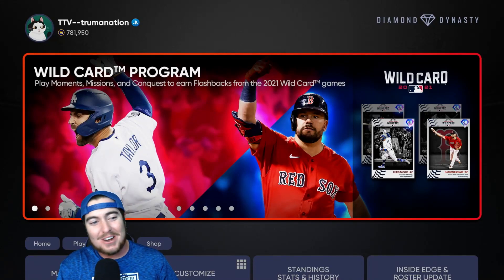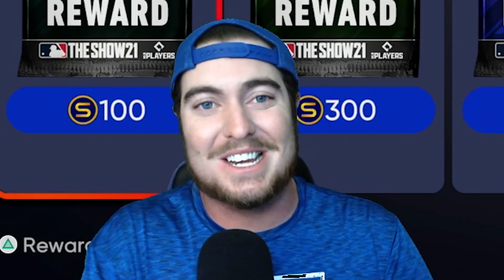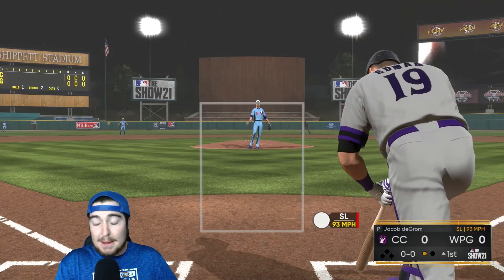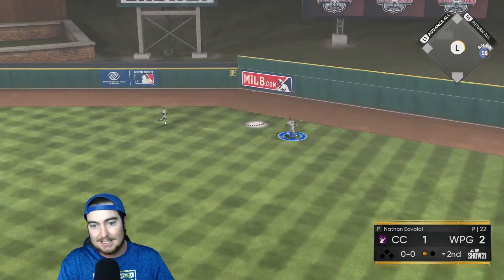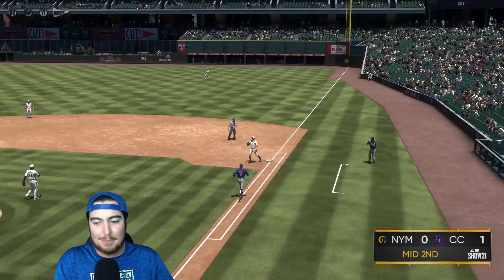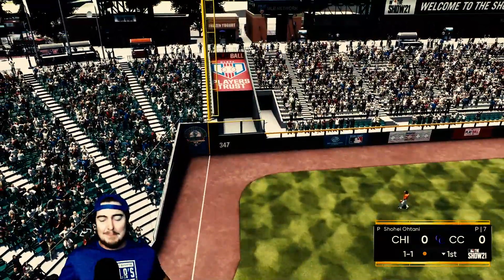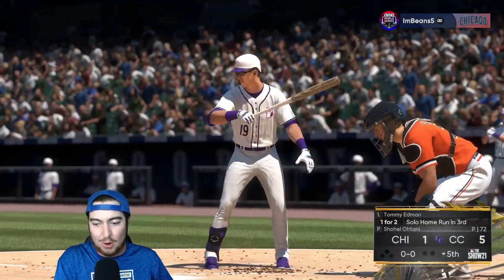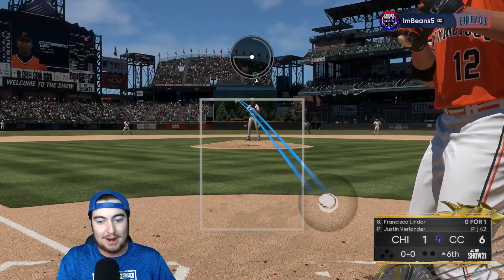THE WILD CARD PROGRAM PLAYERS GO OFF IN THEIR DEBUT! MLB The Show 21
In this video, we debut the new Tommy Edman, Giancarlo Stanton, Nathan Eovaldi, and Chris Taylor cards from the Wild Card Program! How many of these cards make your God Squad?